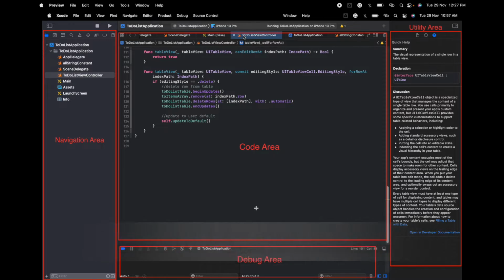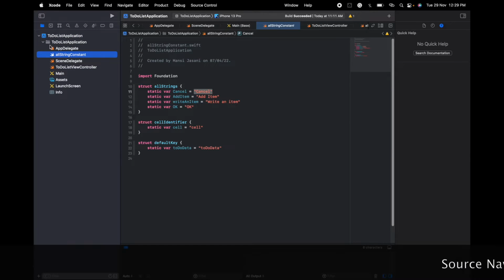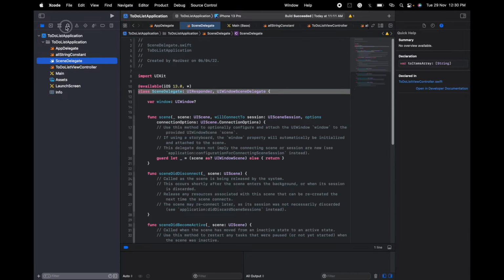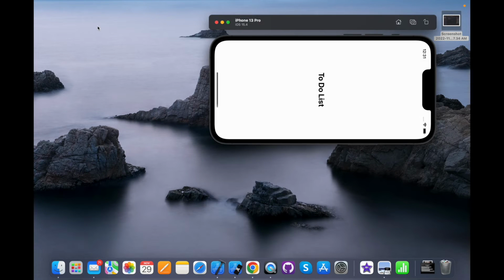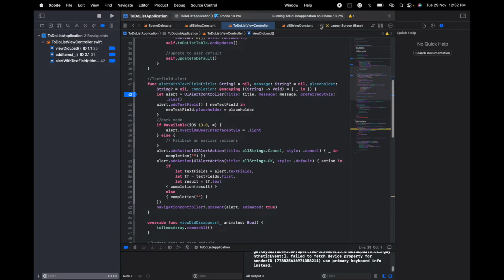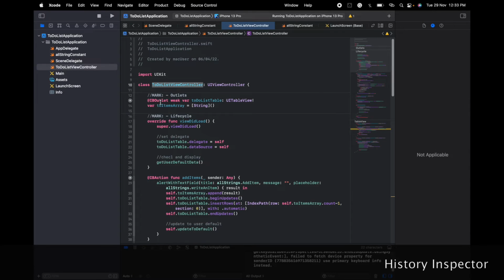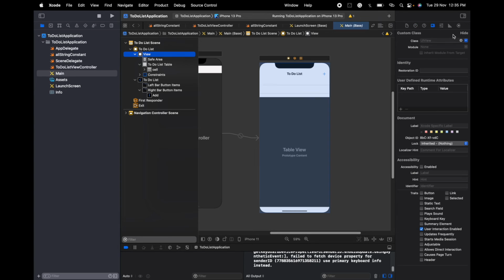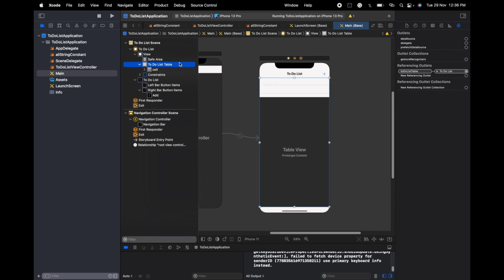Xcode Tutorial for Beginner - Episode 03 | iOS Swift Tutorial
In this video, I am going to share with you all options for the navigation area and Utility area of your Xcode Project.
You will learn about how to use all navigator options in detail with examples from an existing project. You will learn how to find value and files. In the Utility section, you will learn about all utility options as per the element you are working with.

Let’s Learn
Please check the Link below for Blog Post for iOS tutorials :